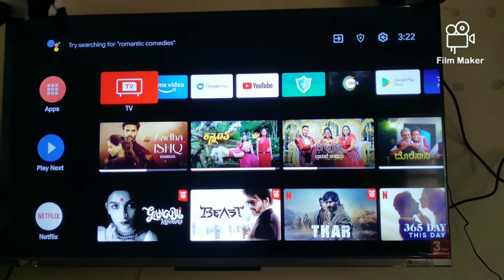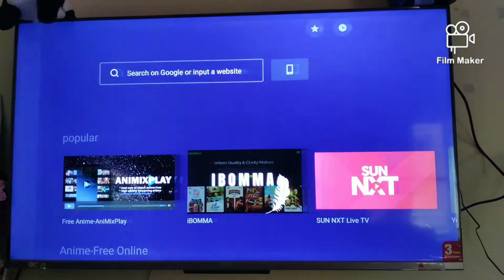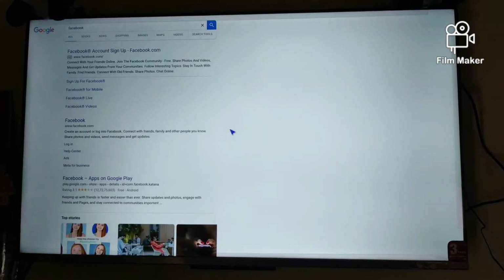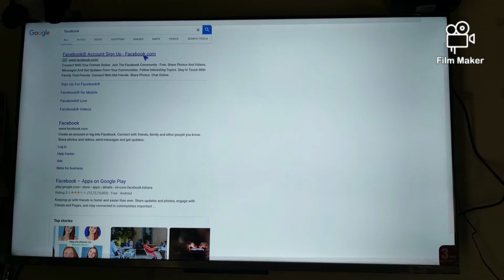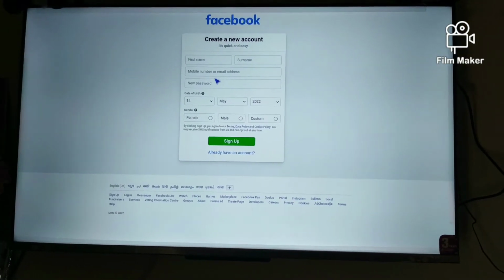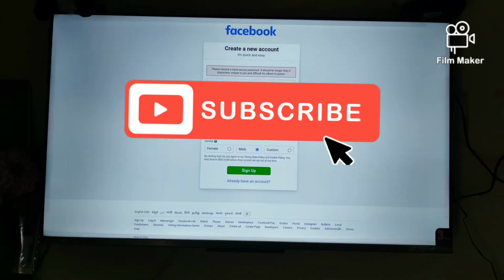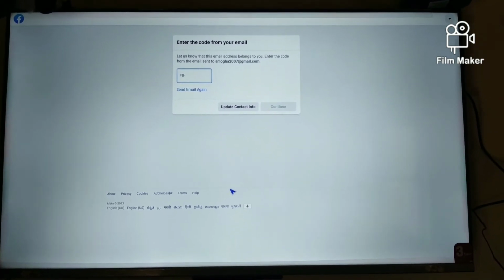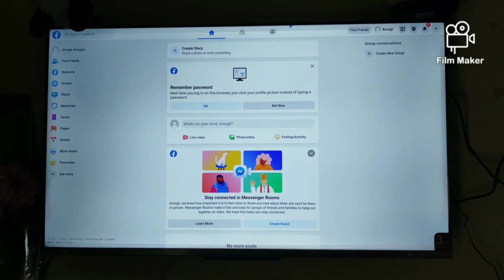How to use facebook on Android tv || In easy way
I'd :- tech with Amogha